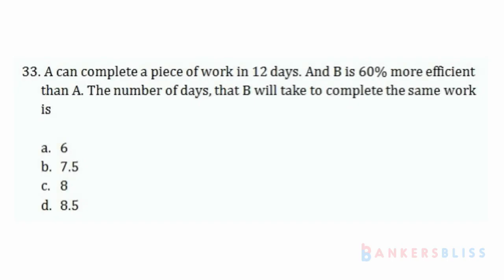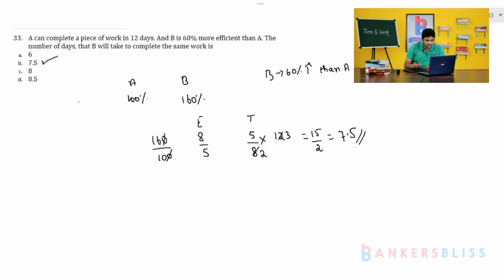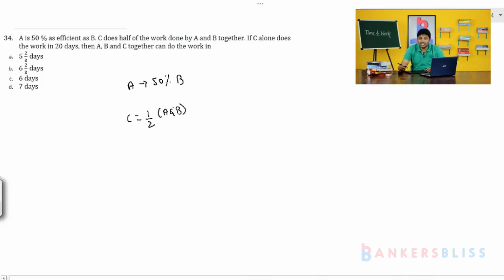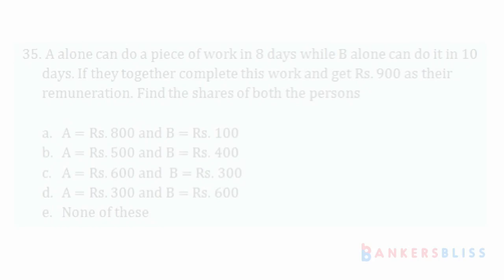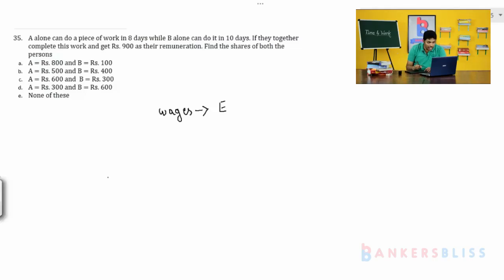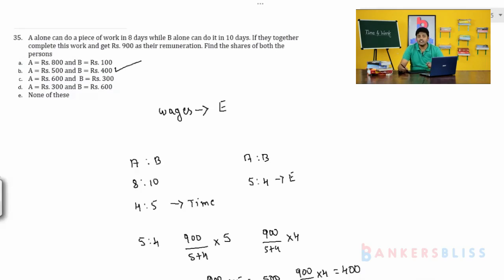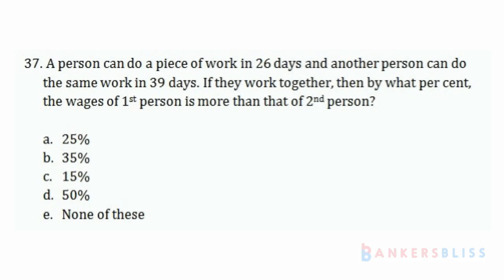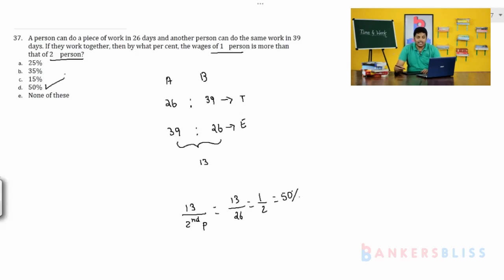Time And Work Part VIII